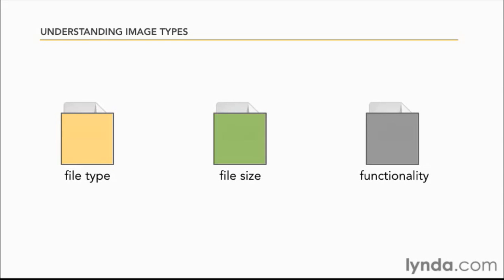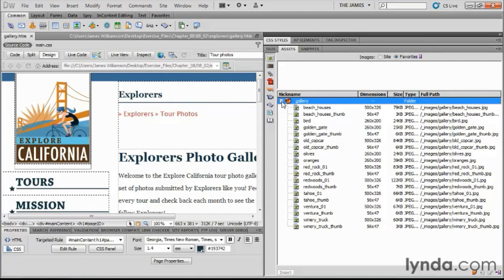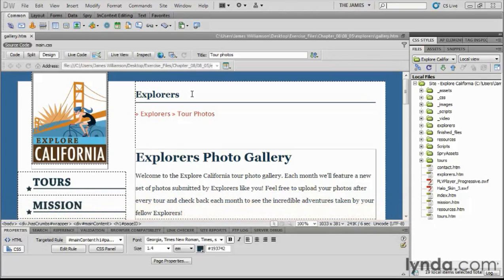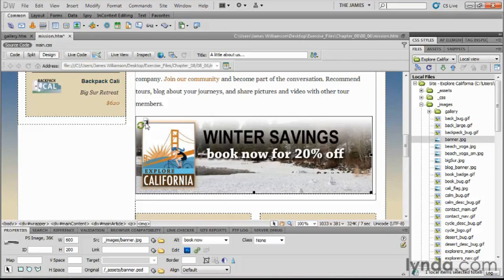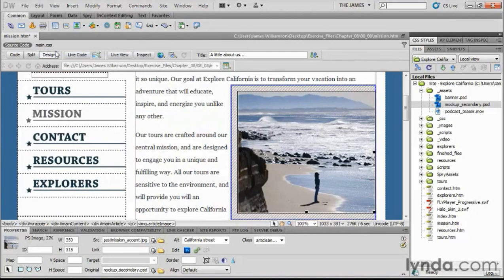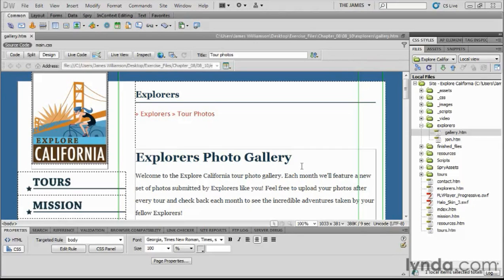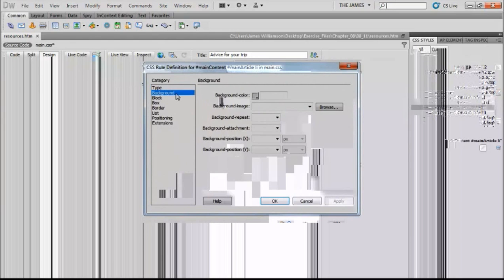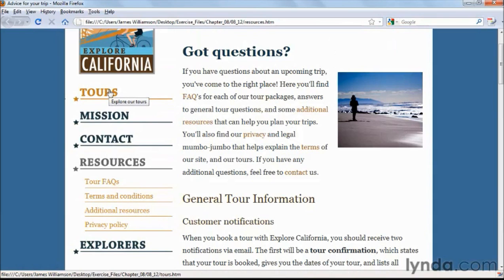Dreamweaver full tutorial part 6hd